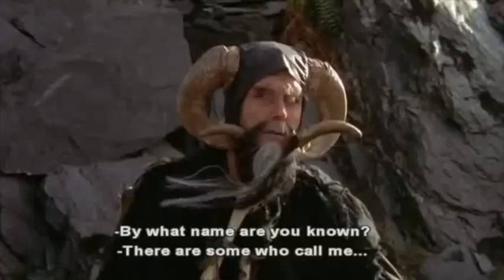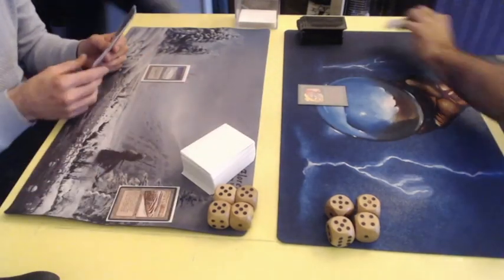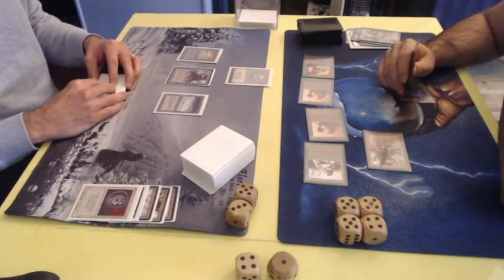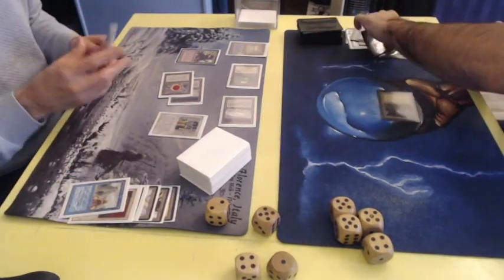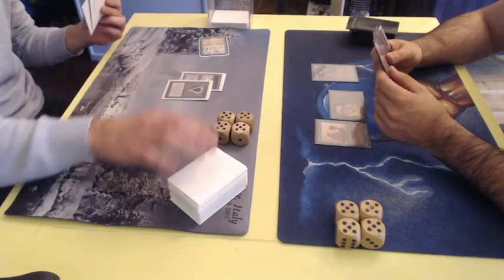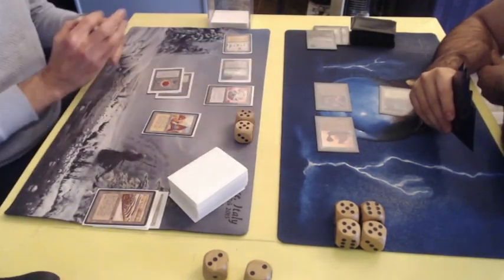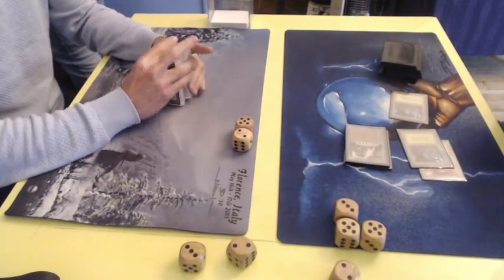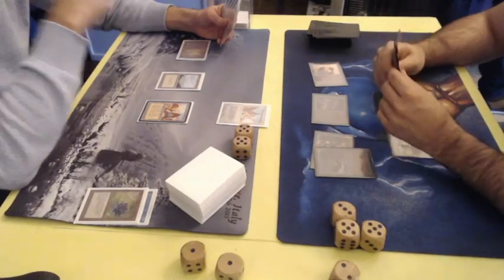The Deck vs Green Stompy - Ep4 | Uthden Troll Cup | Old School Magic 93/94 | #129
The Green Stompy deck keeps on going and is now battling The Deck in this top 8 match of the Uthden Troll Cup. Can the powerful white and blue spells stop the Green machine?

01:33  - Take me straight to the games!